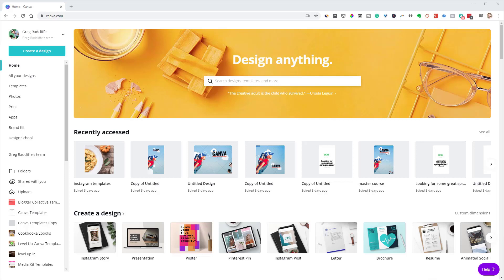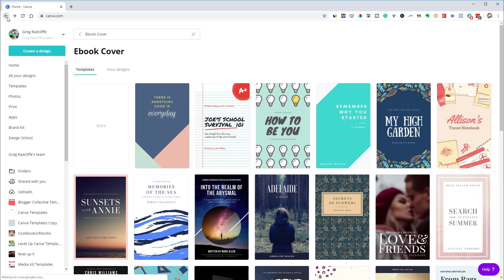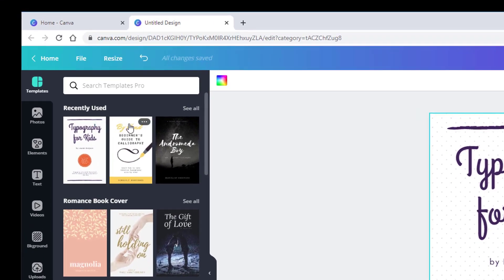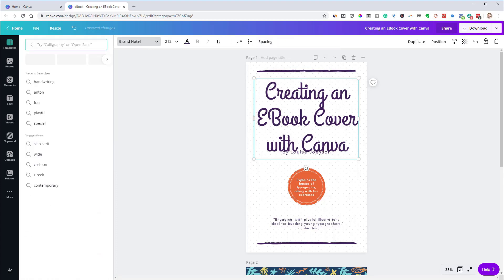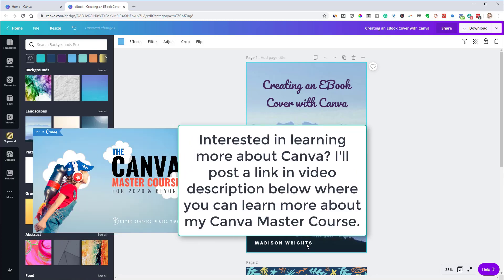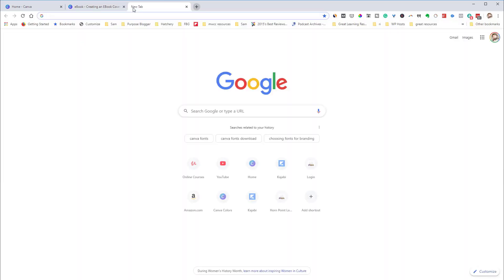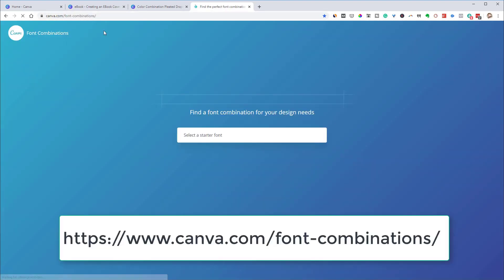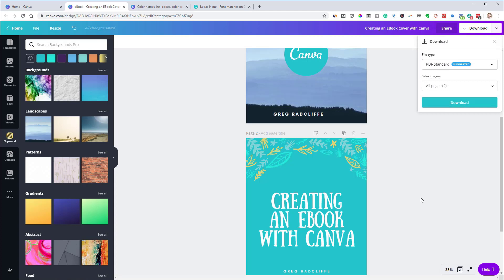How to Easily Create an eBook Cover in Canva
In this video, I'll show you how to easily design an ebook cover with Canva. We'll cover the whole process, from choosing a file size to choosing a template, to some of the tips and resources that we'll help you end up with a great cover design for your ebook.

Sign-up for my monthly Canva Newsletter to receive information about the latest tips, tricks, and tools in Canva

If you're interested in continuing your Canva learning and want to learn more about my Canva Master course, check out these links:

My Canva Master Course on Skillshare -- If you use the following referral link to sign up for a Skillshare Premium Membership you'll get 2 free months (and I'll get a $10 referral commission)